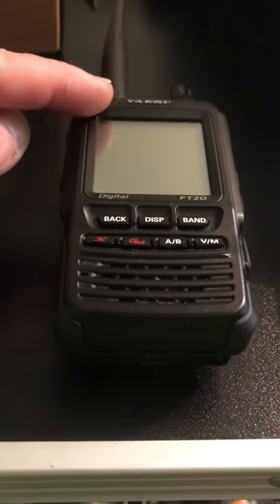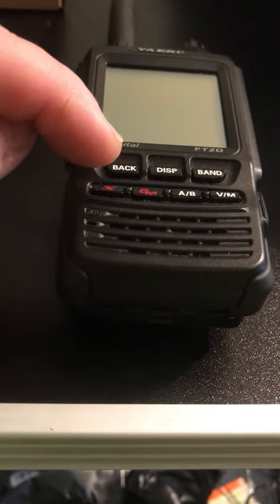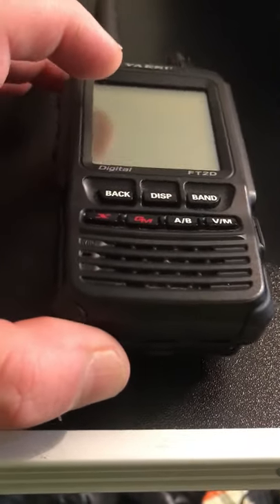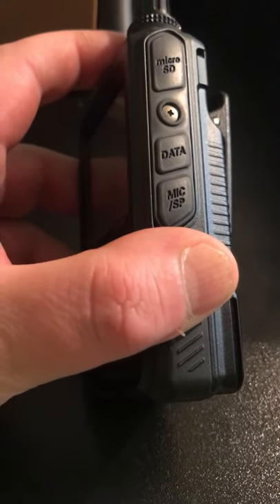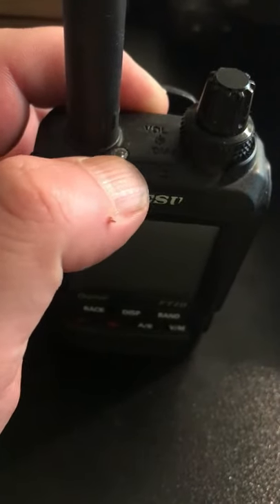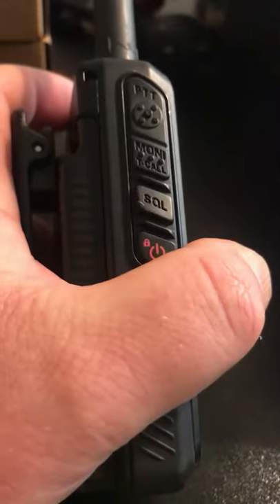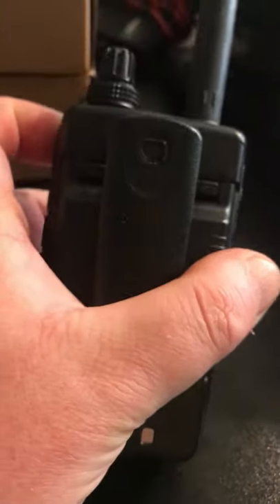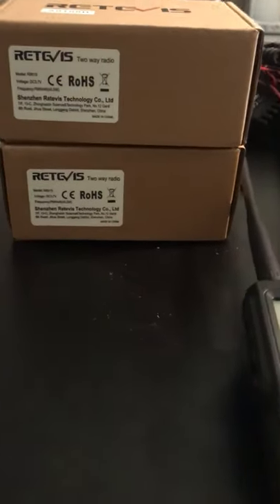shorts ft2de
Ft2de handheld